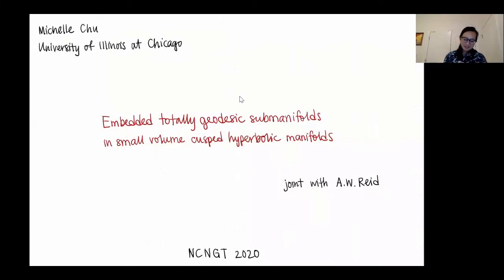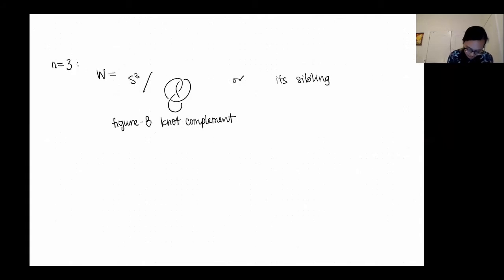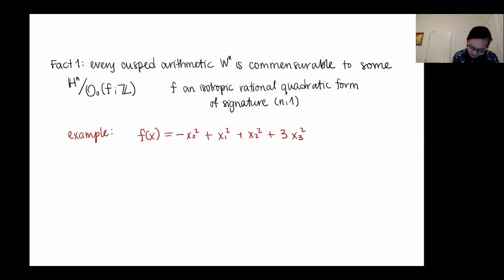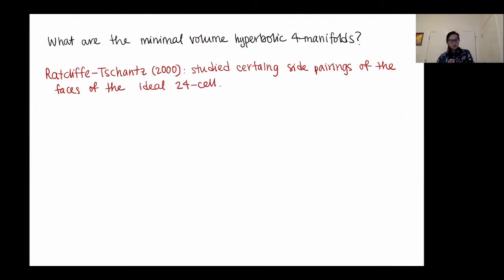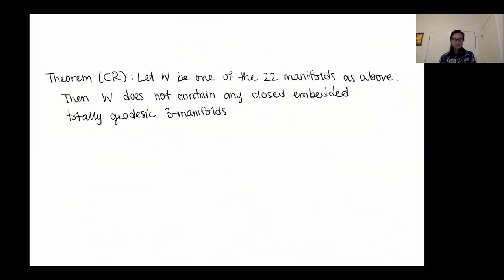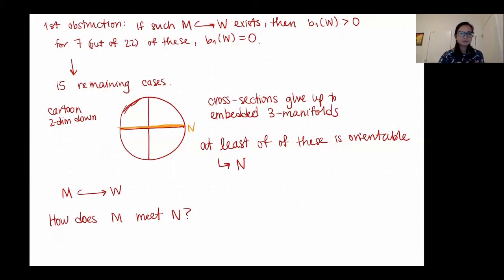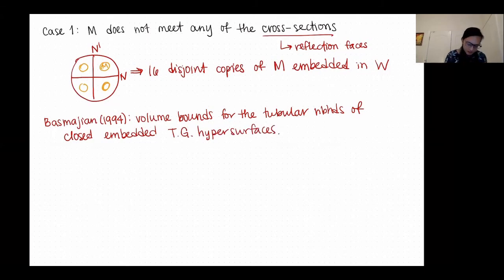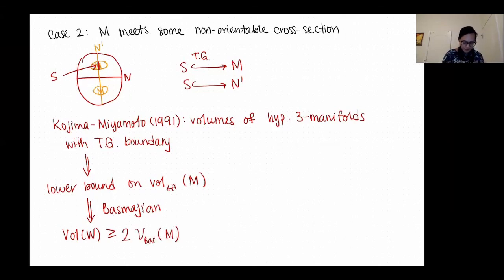Embedded totally geodesic submanifolds in small volume hyperbolic manifolds (Michelle Chu)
Talk by Michelle Chu for NCNGT 2020